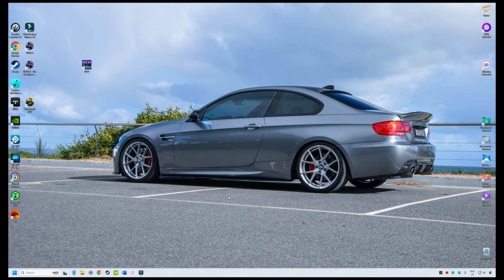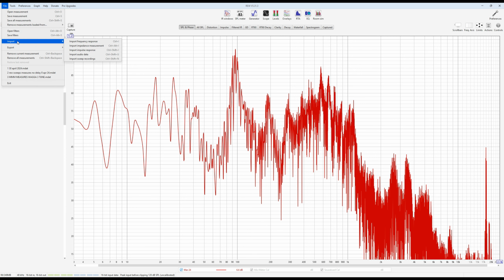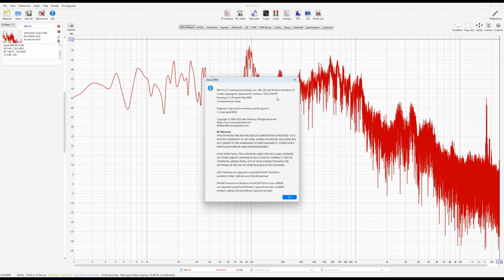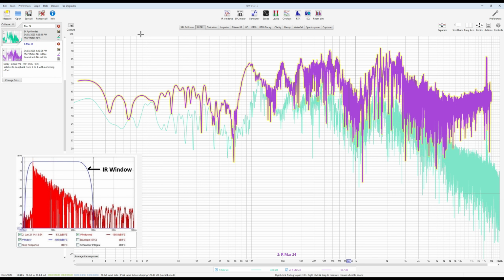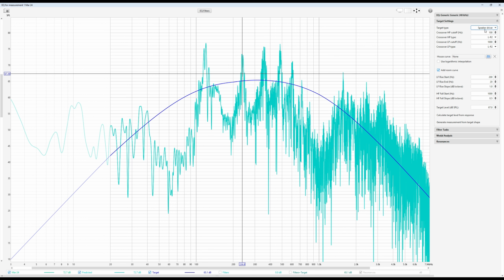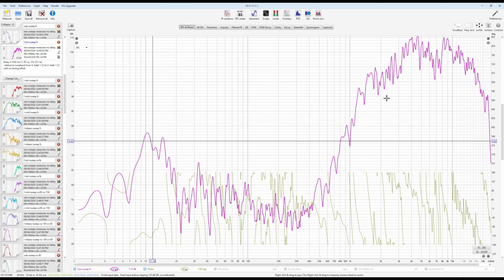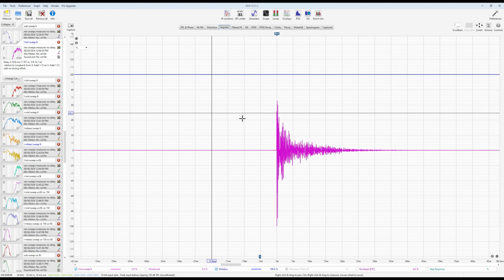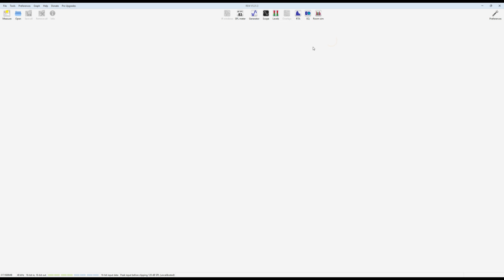Room EQ Wizard (REW) Car Audio Tuning - Ep 2 - Quick Tour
Episode 2 of my tutorial series on using Room EQ Wizard (REW) for car audio tuning.

In this video we take a tour of the the features, tools and layout of REW